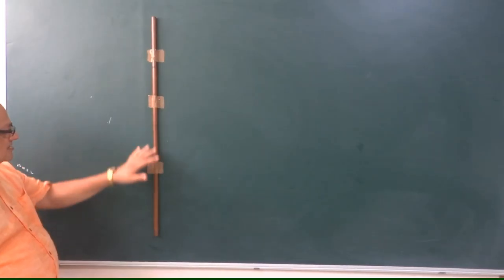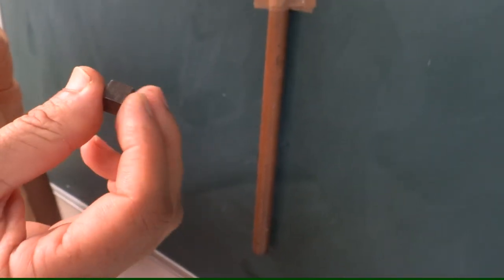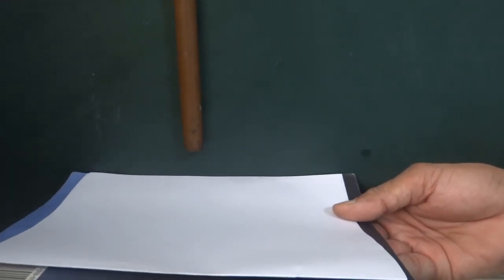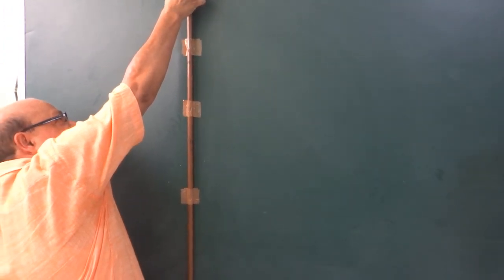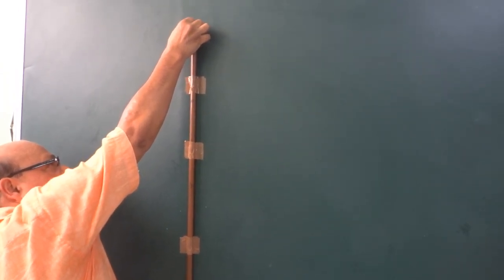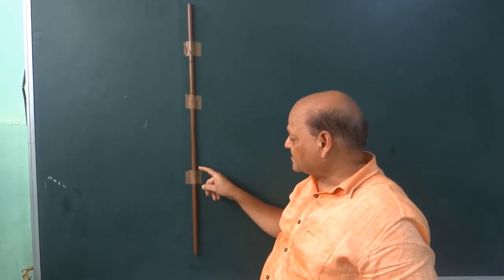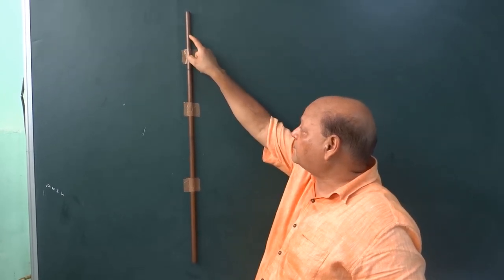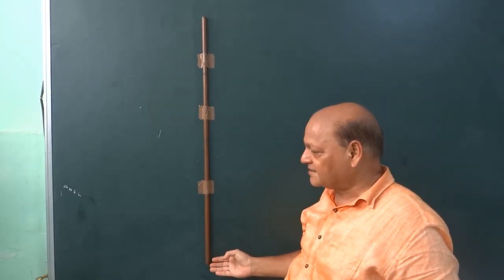3. An Experiment on Eddy Current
Brief: This video gives a detailed overview of concept of Eddy current produced on the surface due to change in magnetic flux linked with the surface. In this experiment, We have shown the retarding motion of a spherical magnet when falls under gravity through copper tube.

In this play list other experiments which will be discussed are:
1. To determine unknown resistance using meter bridge experiment.
2. To determine specific resistance of material of wire using meter bridge experiment.
3. To verify the laws of series and parallel combinations of resistors using meter bridge.
4. To determine internal resistance of a cell using potentiometer.
5. To compare emf of two cells using potentiometer.
6. To draw V-I characteristics of P-N junction in forward biasing.
7.  To generate eddy currents in a copper tube.